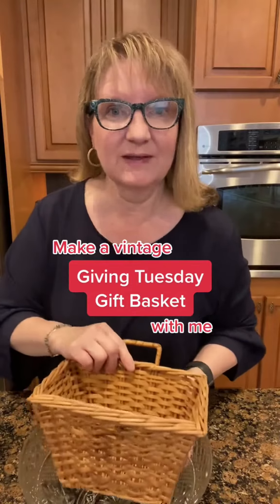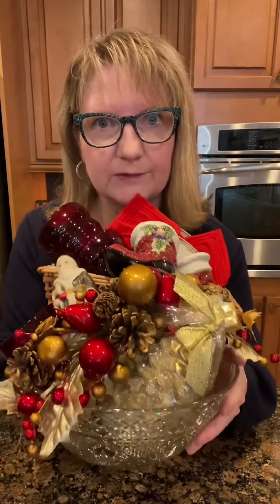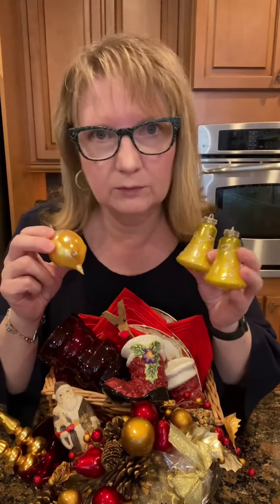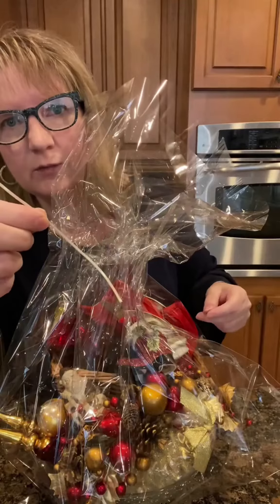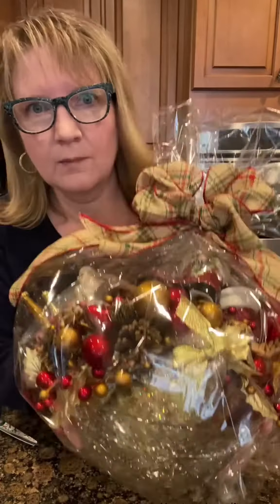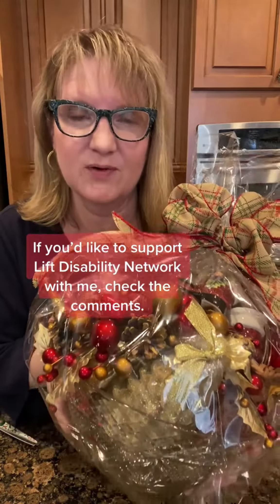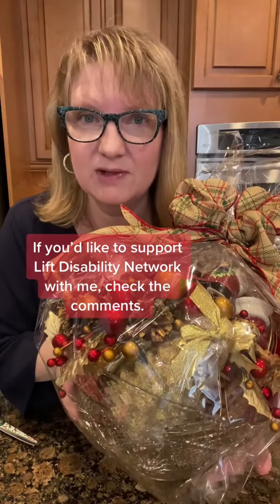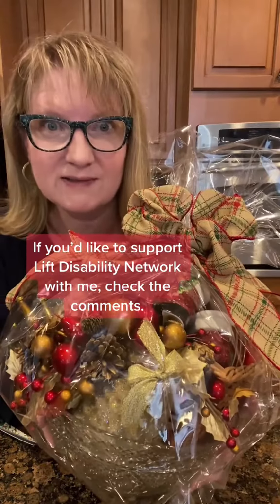Giving to others truly is one of the best ways to lift your own spirit!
Giving to others truly is one of the best ways to lift your own spirit. If you would like to support your favorite non-profit, today is a great day to start. And I’d you’d like to support an amazing organization that lifts families living with disabilities, check out the link in the comments.